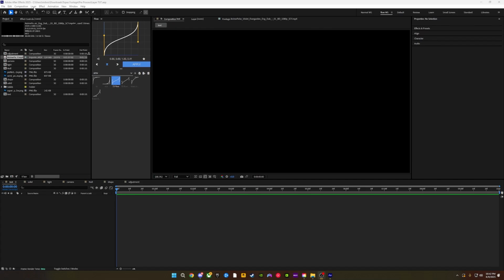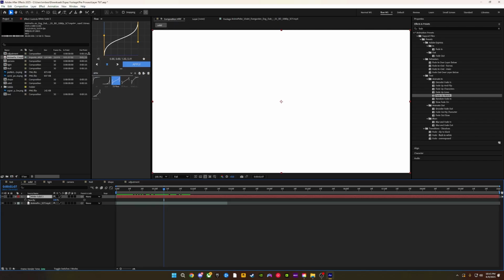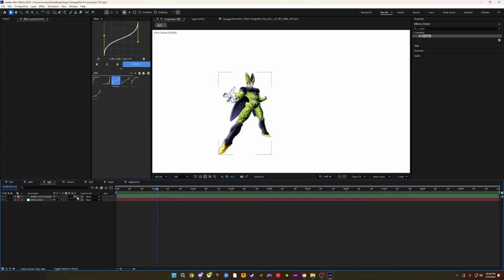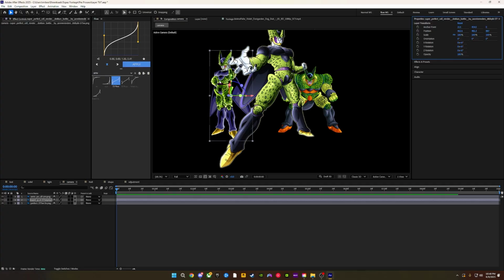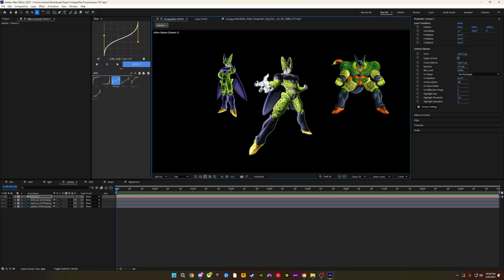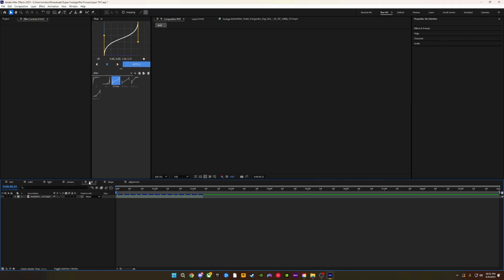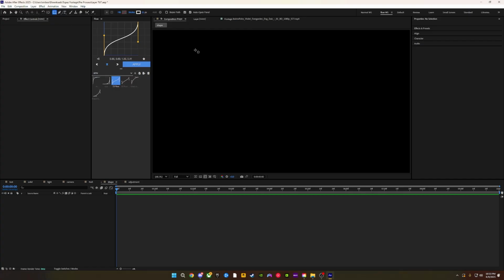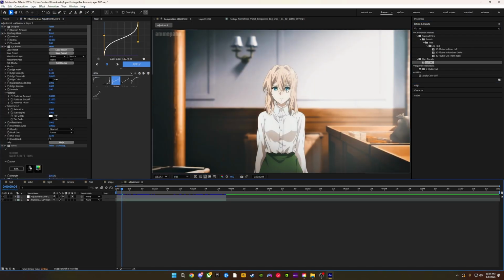The Different Layers Explained - After Effects Tutorial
This is an After Effects Tutorial on the Different Layers
Time Stamps
00:00 - 00:50 - Text Layer
00:51 - 02:19 - Solid Layer
02:20 - 03:17 - Light Layer
03:18 - 06:31 - 3D Camera
06:32 - 07:26 - Null Object
07:27 - 08:43 - Shape Layer
08:44 - 09:28 - Adjustment Layer
09:29 - 09:38 - Outro